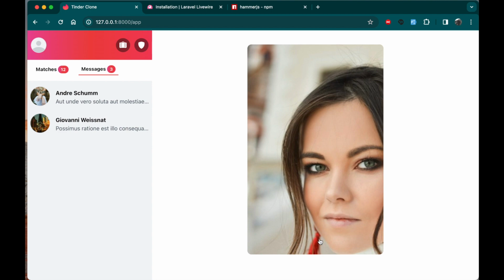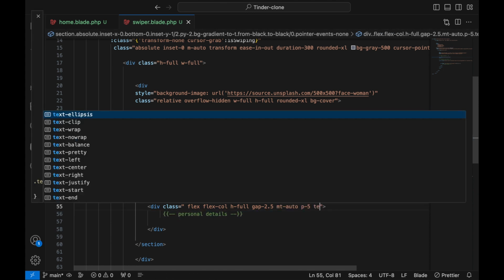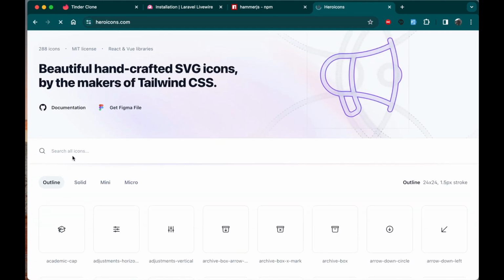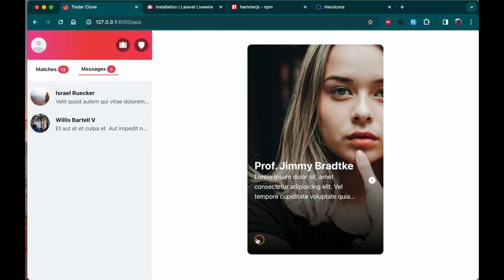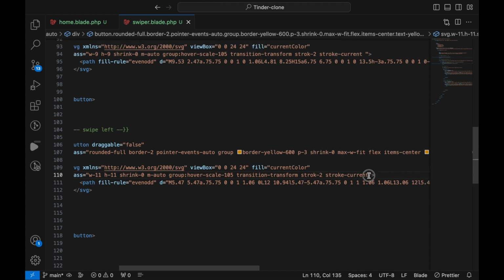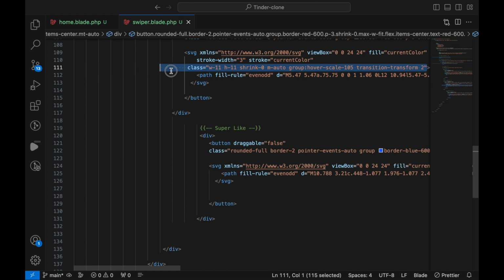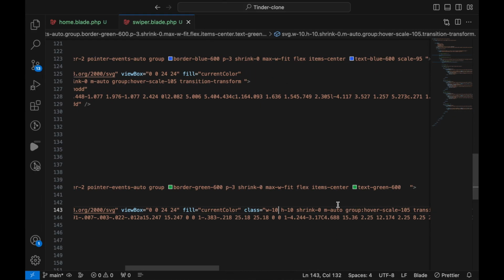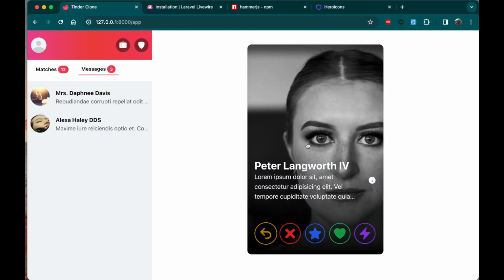13 Add Profile Information & Actions to Swiper (Build Tinder Clone Dating App with Laravel Mastery)